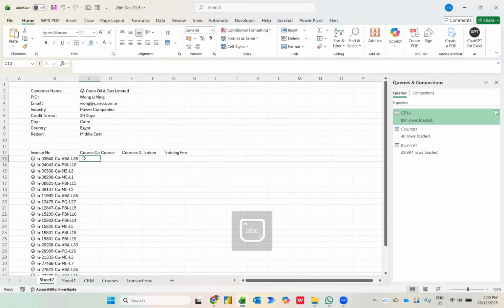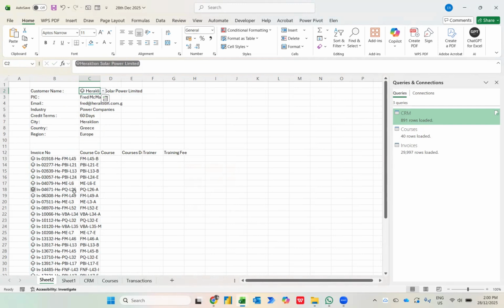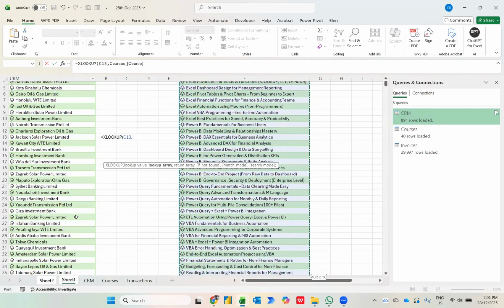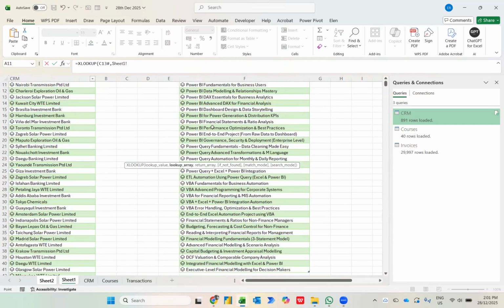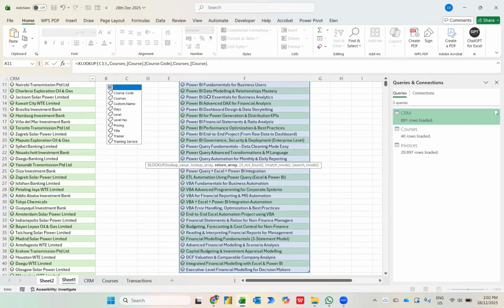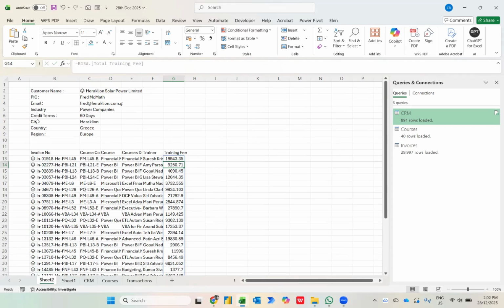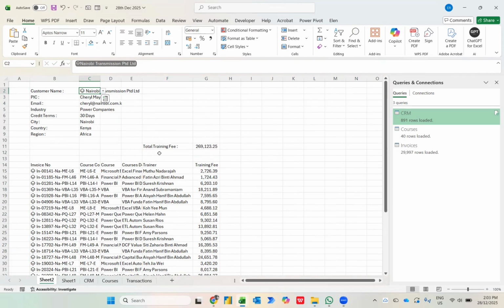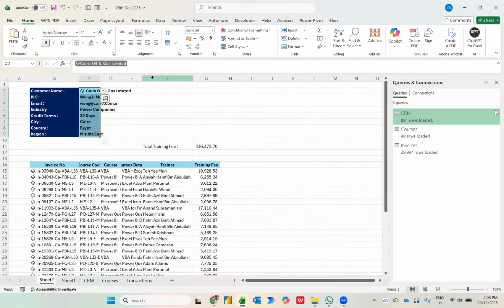💡𝗣𝗮𝗿𝘁 𝟰 - 𝗧𝗿𝗮𝗻𝘀𝗳𝗼𝗿𝗺𝗶𝗻𝗴 𝗗𝗮𝘁𝗮 𝗶𝗻𝘁𝗼 𝗗𝗮𝘀𝗵𝗯𝗼𝗮𝗿𝗱 (𝗫𝗟𝗢𝗢𝗞𝗨𝗣 & 𝗗𝘆𝗻𝗮𝗺𝗶𝗰 𝗔𝗿𝗿𝗮𝘆 𝗦𝗨𝗠)💡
In this 4-minute Excel tutorial, I explain how to use XLOOKUP together with the SUM function to calculate totals from dynamic array results.

The 21-minutes tutorial has been segregated into 5 parts.

This video is a continuation of the previous lesson, where we created:
• A dynamic list using
• A drop-down list using Name Manager & Data
  • Used FILTER to automate report output